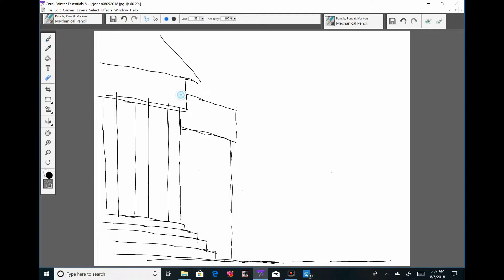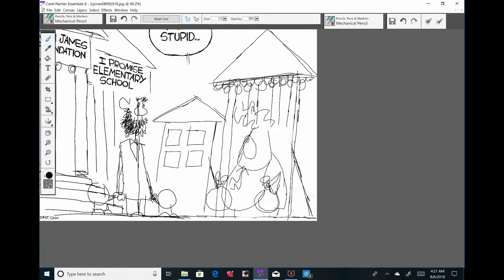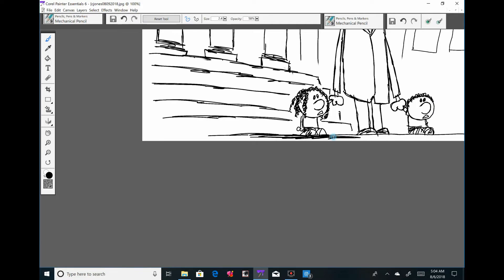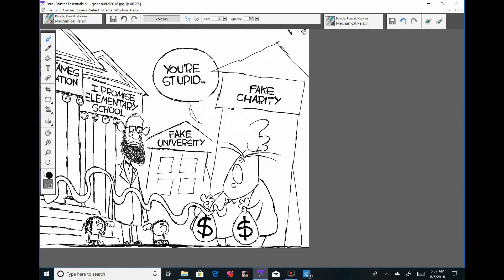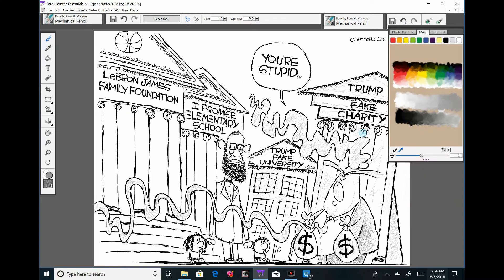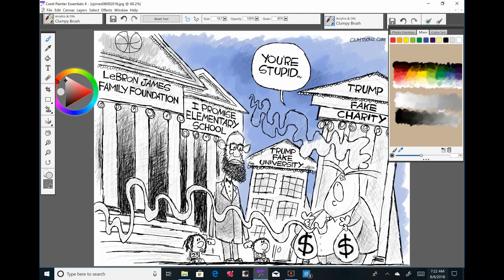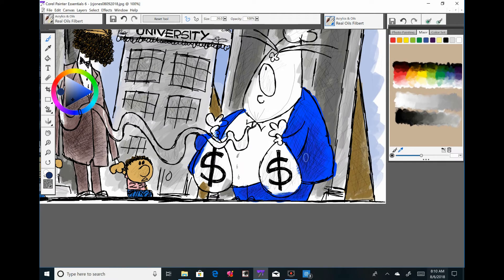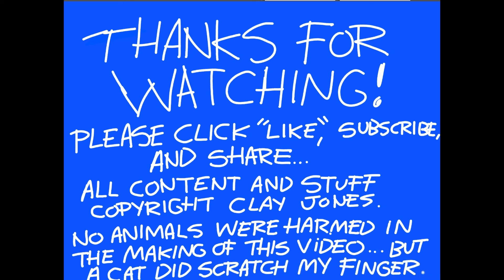Claytoonz, Episode 185, LeBron And LeCon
Watch me draw LeBron and Trump's attacks on him.
To see the completed cartoon and to read the blog, visit me